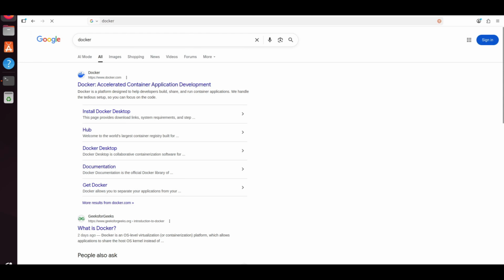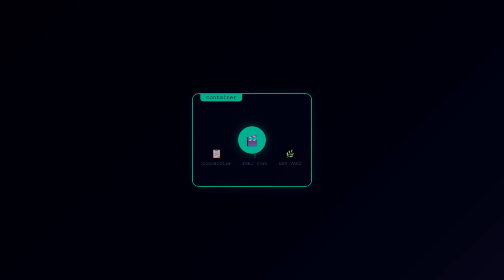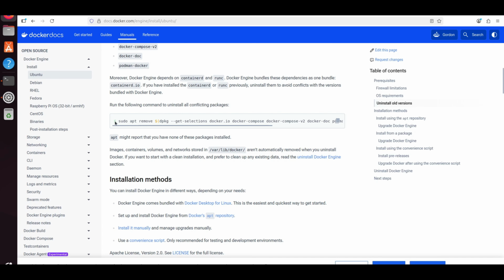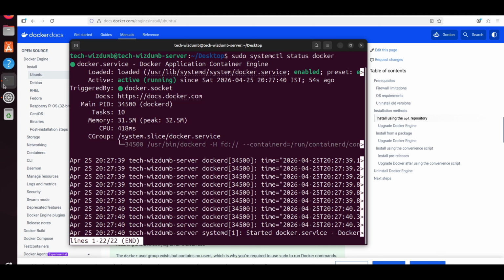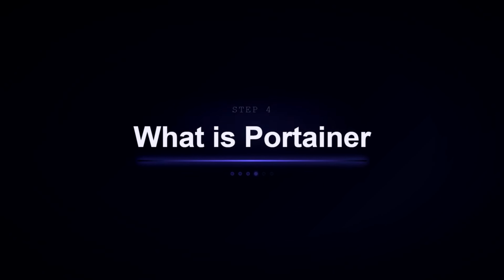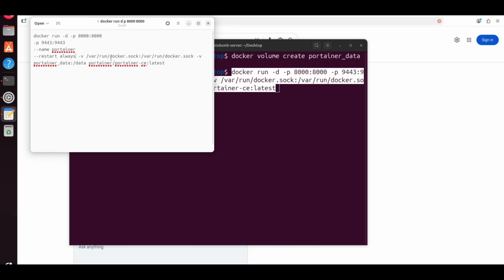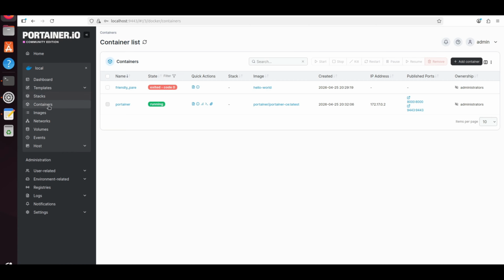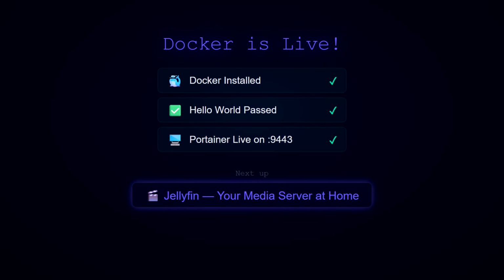Install Docker & Portainer on Ubuntu | Homelab EP 02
Docker is the engine that powers everything in this series. Once you understand containers, you'll never install apps the old way again.

In this episode we install Docker from the official repo, set up Docker Compose, and deploy Portainer — a visual web dashboard so you can manage all your containers without touching the terminal.

🧱 What we will do in this video:
• What a Docker container is and why it's better than traditional installs
• Install Docker on Ubuntu Desktop from the official Docker repo
• Set up Docker Compose for clean, repeatable app deployments
• Deploy Portainer — a browser-based dashboard for all your Docker containers
• Tour of the Portainer UI — containers, images, volumes, stacks

⏱ Timestamps:
00:00 — Intro & why Docker changes everything
00:40 — What is a container? (explained simply)
02:00 — Installing Docker from the official repo
03:52 — What is Docker Compose and why you need it
04:44 — What is Portainer
05:23 — Deploying Portainer
06:55 — Tour of the Portainer dashboard
07:50 — What's next (Jellyfin!)

📌 This is Episode 2 of the Homelab Build Series — Phase 1 (Beginner).
Watch Episode 1 first: Ubuntu Desktop install & first boot.

💡 Note: We install Docker via the terminal (not Docker Desktop) — this is the recommended method for home servers running Ubuntu Desktop.

This is an exploration of new tech; I am learning in public!